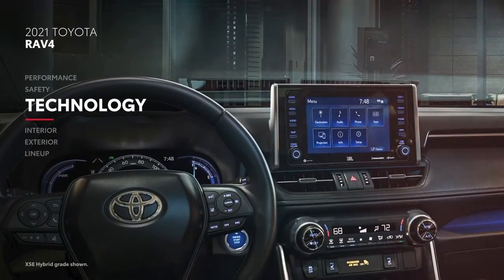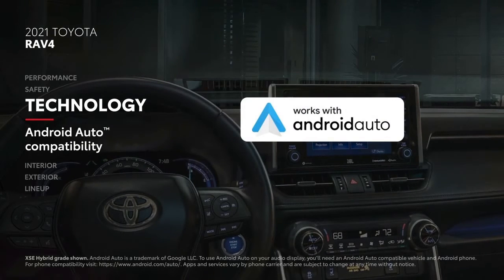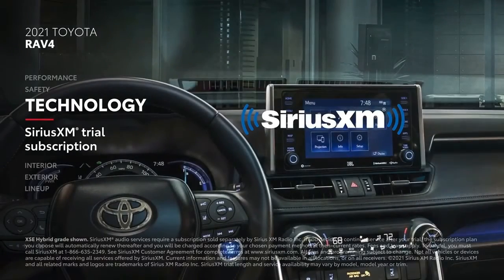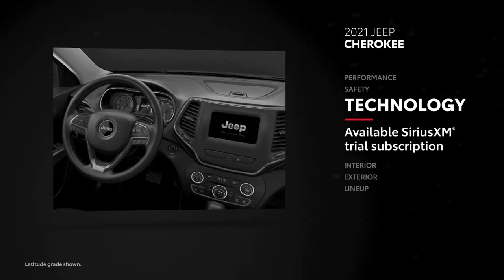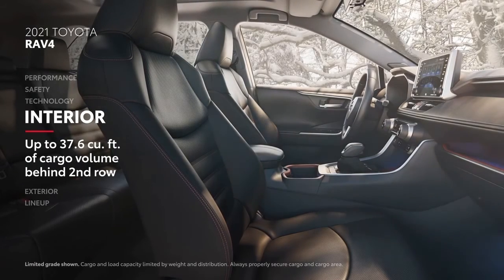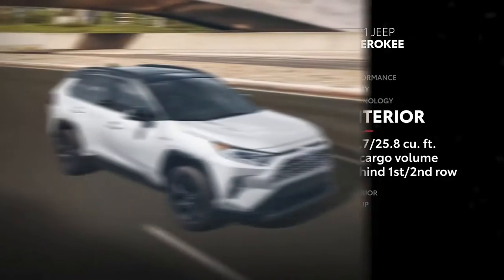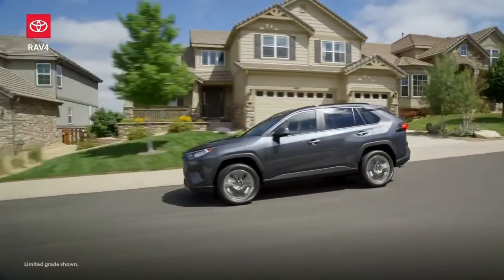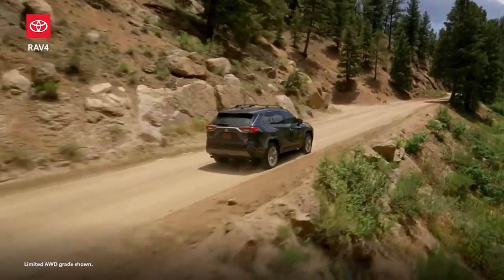Toyota Rav 4 2021 vs Jeep Cherokee 2021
2021 Jeep Cherokee vs 2021 Toyota Rav4
We compare the 2021 Toyota Rav 4 with the 2021 Jeep Cherokee
Leave a comment on the one you like best.
2021 Toyota Rav 4
From spartan to swanky to outdoorsy, the 2021 Toyota RAV4 offers something for almost everyone, which earned it an Editors' Choice award. The base LE covers the economical end of the spectrum while the well-equipped Limited and TRD Off-Road models offer impressive amounts of equipment aimed at two very different types of buyers. No matter which trim you choose, the RAV4 comes with a 2.5-liter four-cylinder engine and an eight-speed automatic. Front-wheel drive is standard but all-wheel drive is optional on the LE, XLE, XLE Premium, and Limited, and standard on the Adventure and TRD Off-Road models. The RAV4's square-jawed looks are inspired by the 4Runner SUV and Tacoma pickup truck, but its car-based construction delivers a smoother ride than either of those trucks. Interior accommodations are spacious and the materials chosen are durable, but those buyers seeking modern-day convenience features such as power-adjustable seats, push-button start, and blind-spot monitoring will want to avoid the entry-level model.
2021 Jeep Cherokee
Overview
Of Jeep's many SUV offerings, none so effortlessly blends the brand's off-road ethos with refinement and luxury quite like the Grand Cherokee. For 2021, Jeep is adding an all-new L model to the lineup with three rows of seats that's built on an entirely new mechanical platform. The current two-row version returns this year virtually unchanged and will likely migrate to the new platform in 2022. (Yes, it's a little confusing.) To accommodate every lifestyle, Jeep offers both two- and three-row models in a variety of trims, from the affordable Laredo to the classy Summit. The standard V-6 should suit most buyers' needs, but for customers who want more grunt, Jeep offers a potent V-8. Those with off-road adventure on their minds should consider the Trailhawk, which comes with a two-speed transfer case, an electronically controlled limited-slip rear differential, hill-descent control, an air suspension that provides additional ground clearance and tires better suited for rough terrain. Inside, the Grand Cherokee offers a comfortable cabin with plenty of convenience and luxury features. A touchscreen infotainment system and lots of connectivity tech help keep the GC current, but Jeep's driver-assistance tech is mostly optional—even though several of its rivals offer such features as standard.